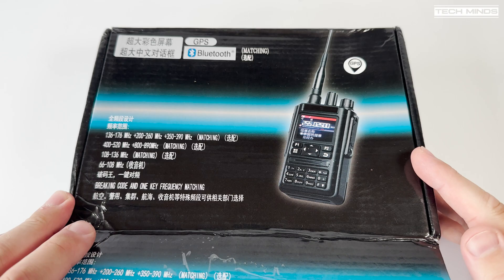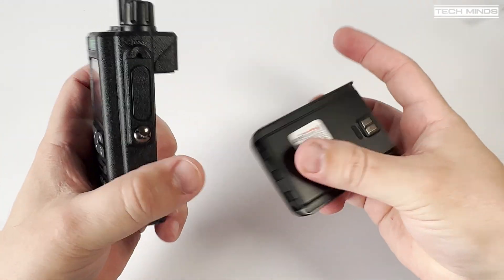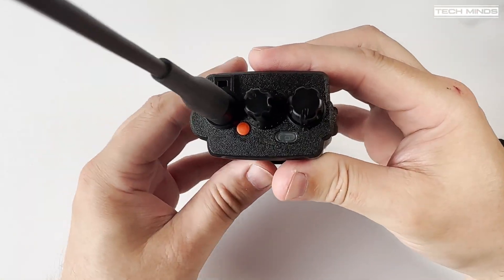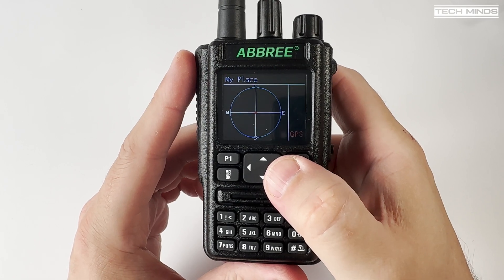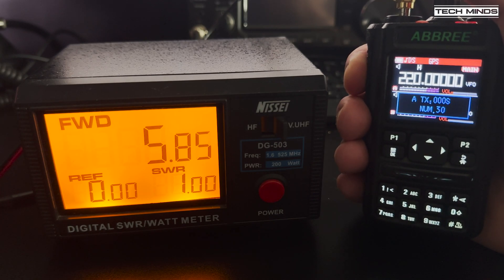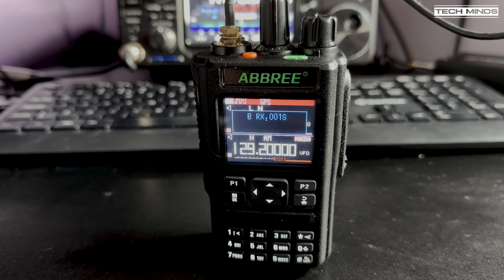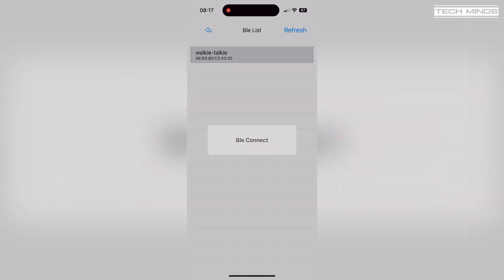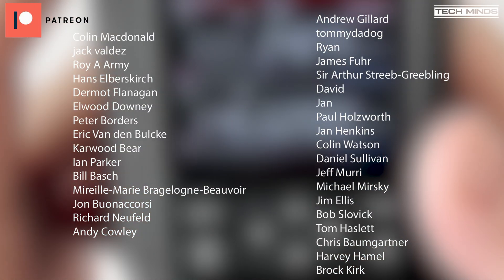ABBREE AR-869 Tri Band Handheld Transceiver - Bluetooth & GPS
Here we take a look at the app programmable ABBREE AR-869. Does this radio have a clean RF output? Let's find out!